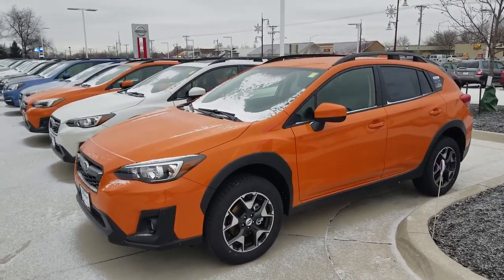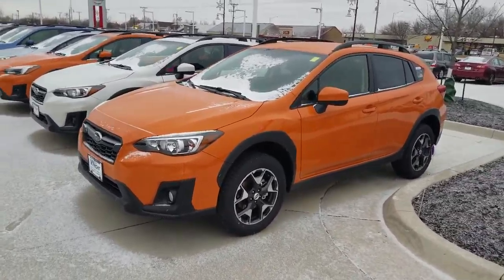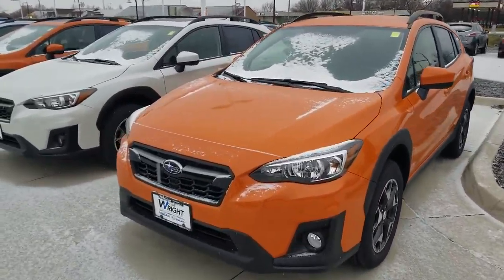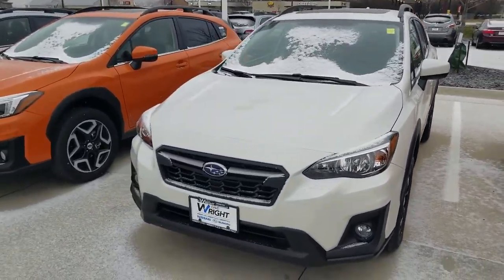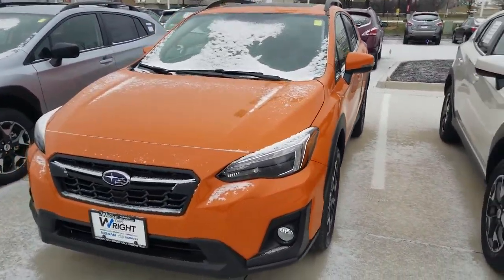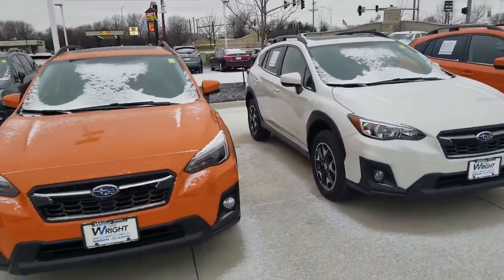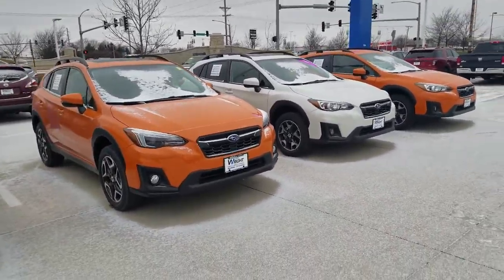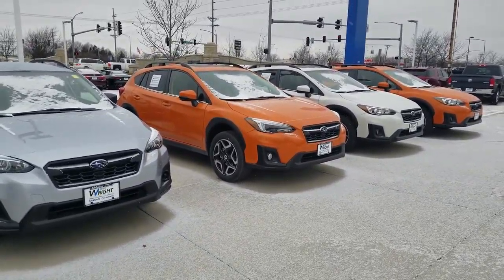Click here to see your video Wendy